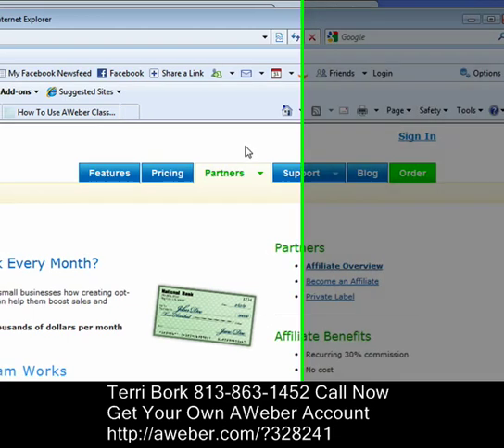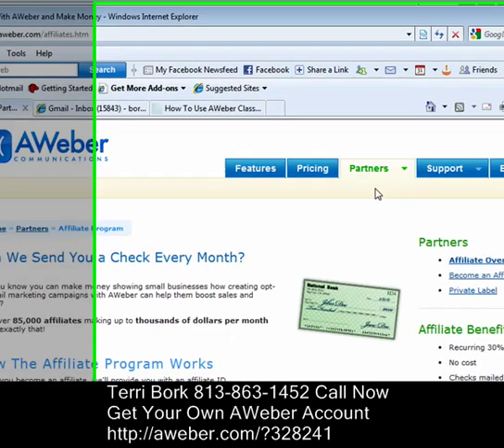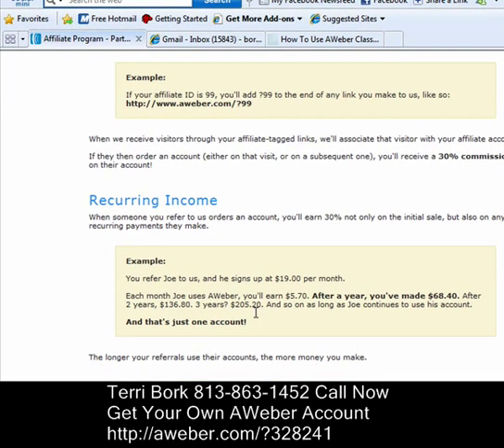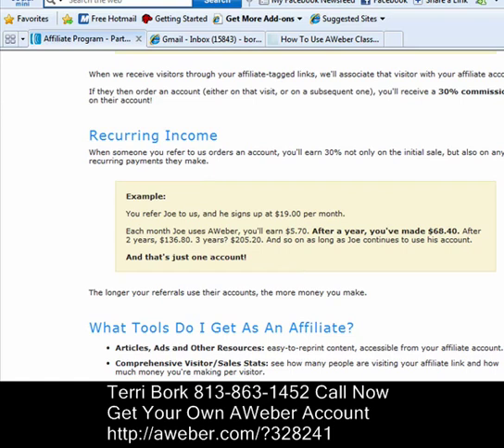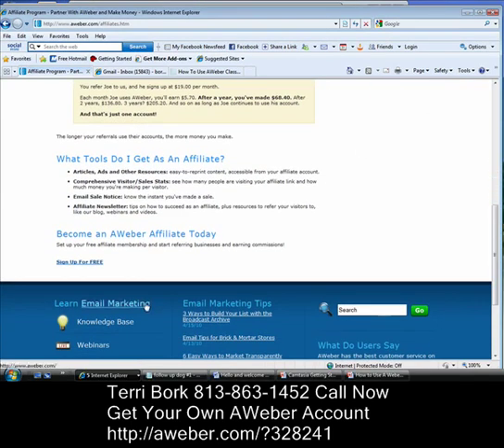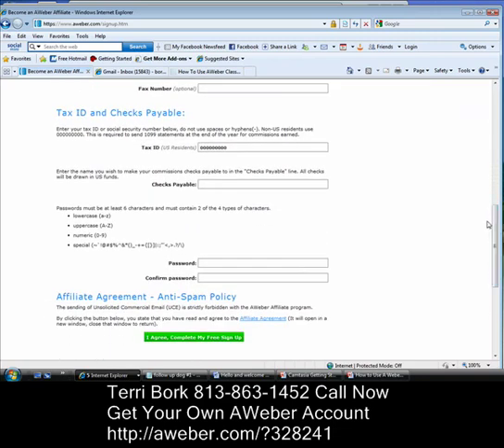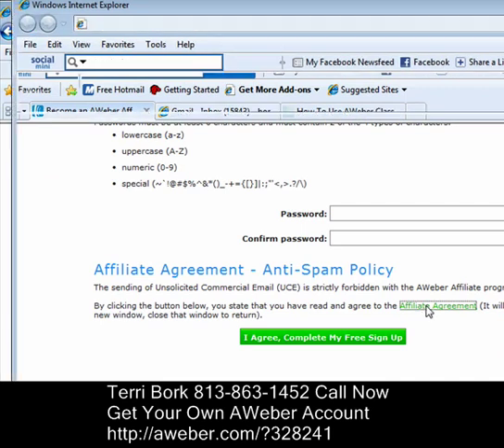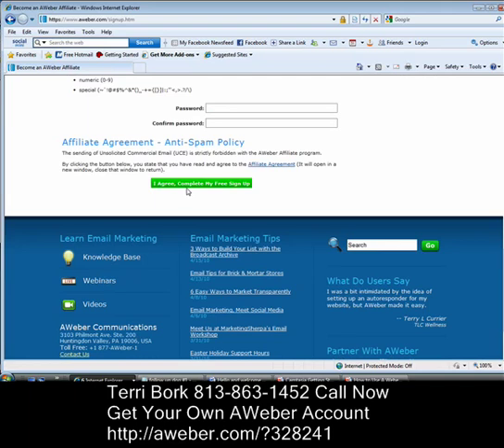How To Use {AWeber} 7 of 7 | Terri Bork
How To Use AWeber number 7 of 7.  This is the final tutorial in our aweber series.  If you are looking for a link to set up your aweber account

I hope that you have found these tutorials helpful.  Make it a great day.
To Your Success,
Terri Bork
AWeber
Terri Bork
email auto responder
lead generation
list building
broadcast message
follow up message
double opt in